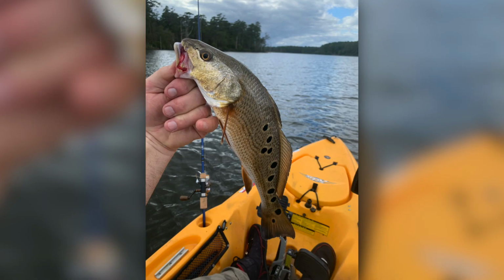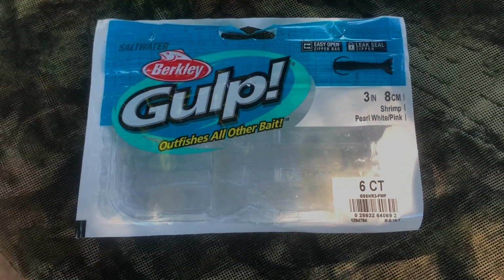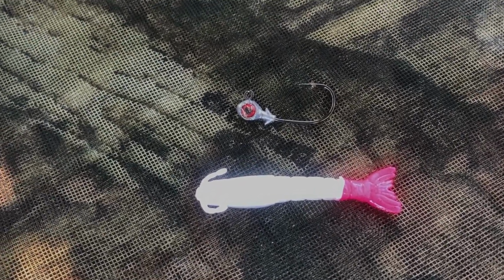Use This Fantastic Gulp Bait for Inshore Redfish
The Redfish were slamming this Gulp Bait. I went kayak fishing this past weekend on the Pamlico Sound in Eastern NC. I was in search of Redfish. I had a hunch about the Redfish and I decided to use some gulp baits around structure that I found. It seems that this gulp bait shrimp was driving the red drum crazy and I did very well with this bait. Just sharing this info with you in case you want to add this to your inshore fishing tackle box. If you want to go red drum fishing, give this Gulp bait shrimp color combination a try. I also used a 1 ounce Z Man jig head for this gulp bait.

Here is the Amazon link for these white shrimp Gulp Baits with red tail.

Here is a link to my channel homepage where I have all my content conveniently categorized for your viewing.

adventureoutdoors adventure outdoors